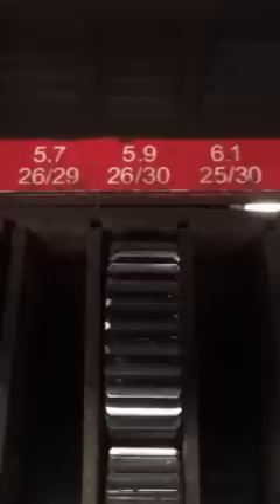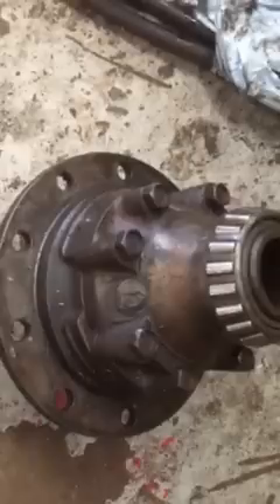F1 stockcar drivetrain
Diff, crown-wheel9 and pinion